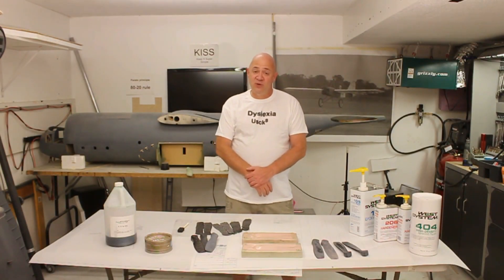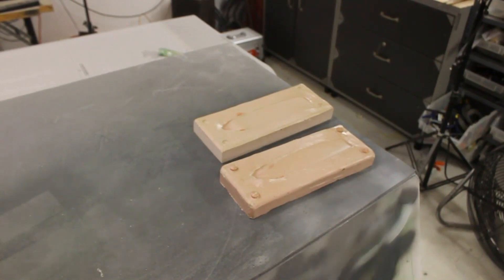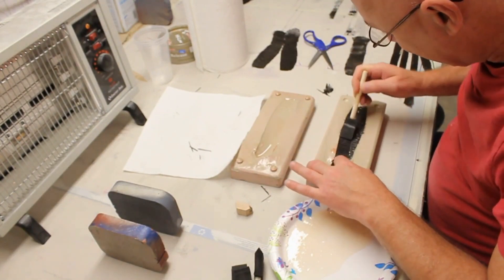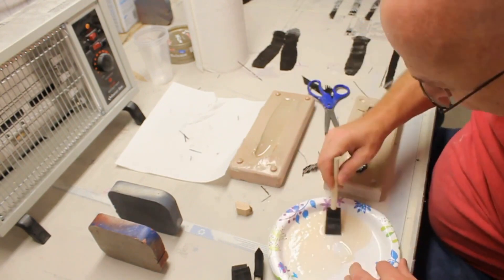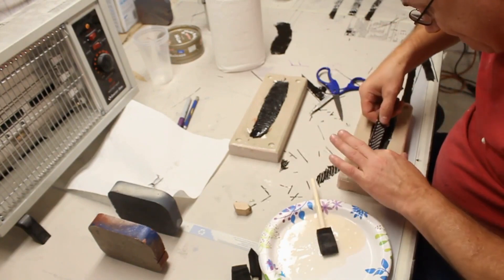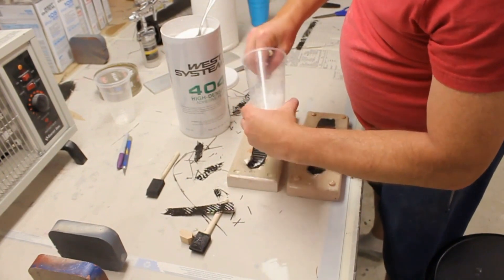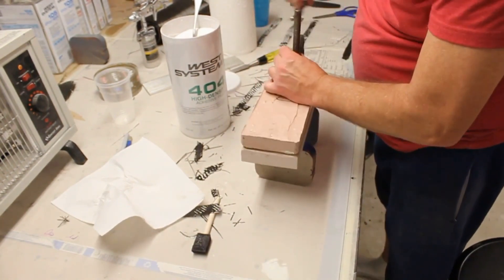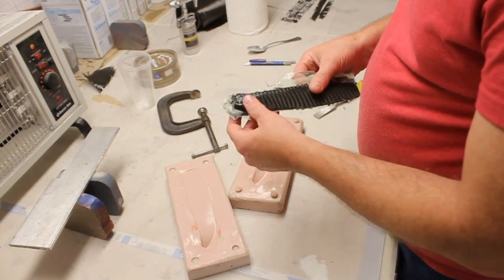Designing Carbon Fiber Props #2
(Warning! Wear Gloves)
I re-edited this old video. These props worked great on other projects.
Note: Wear gloves. I had run out!